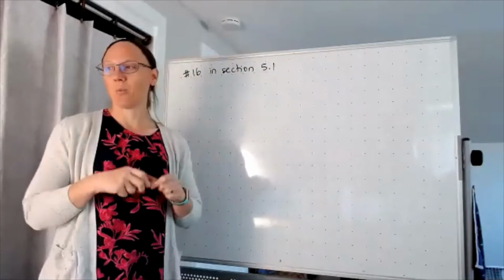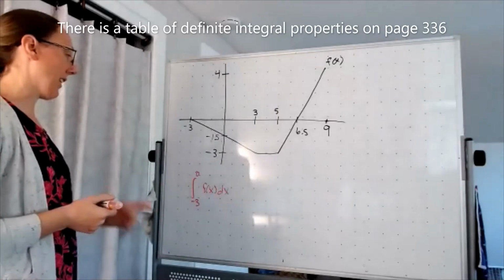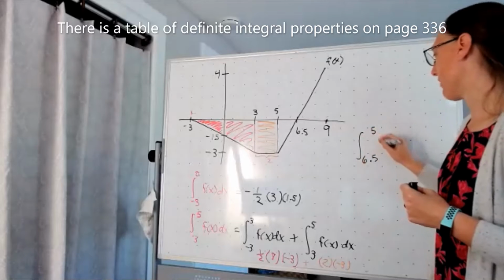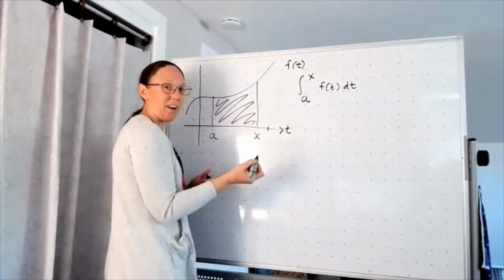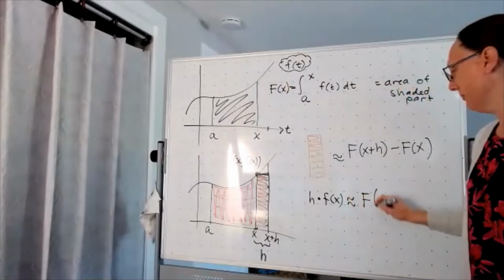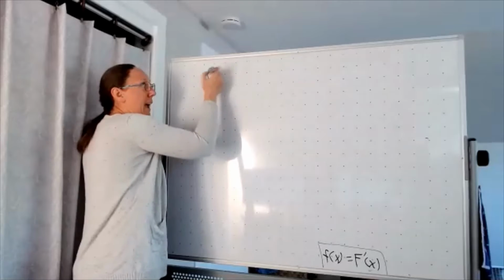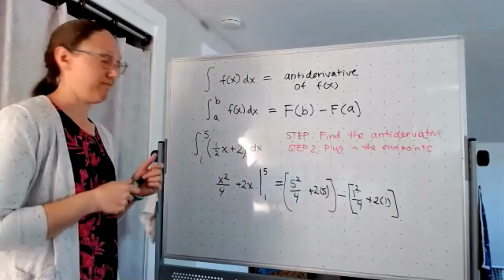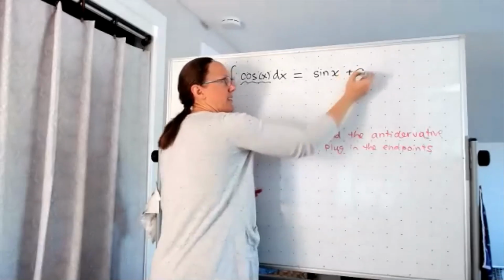2021 04 09 FTC